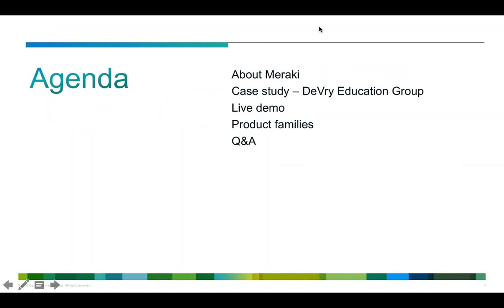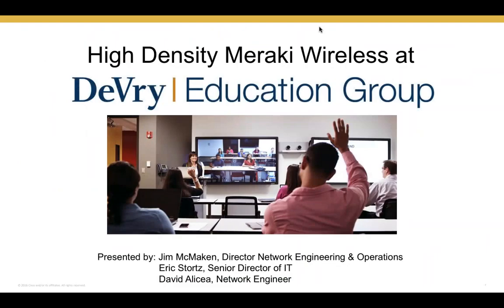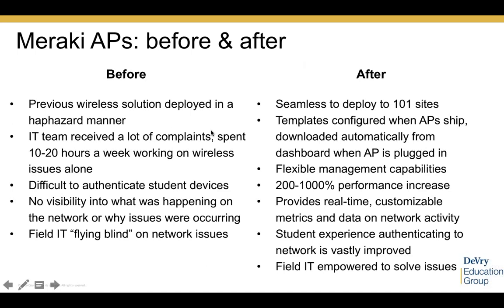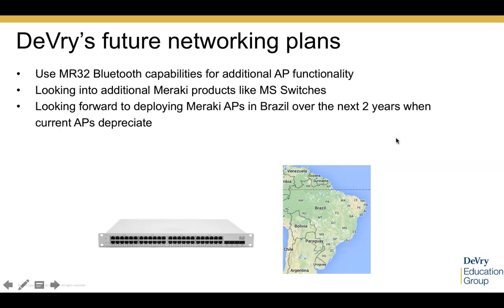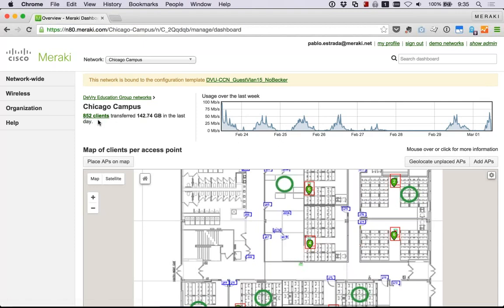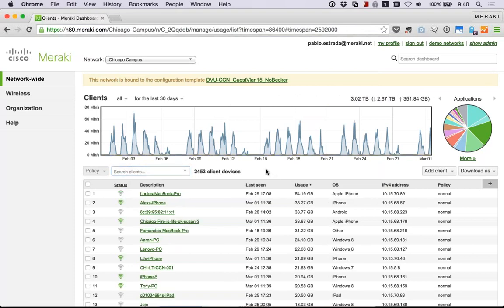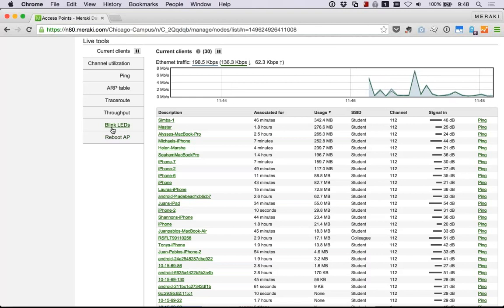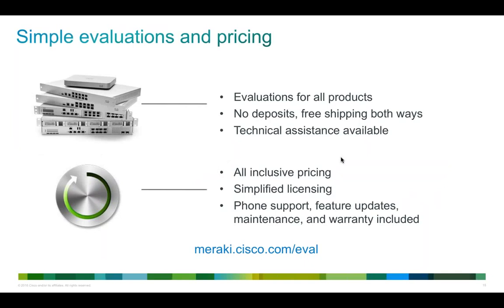Cisco Meraki Customer Story: Devry Education Group and High-Density Wireless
DeVry Education Group is a collection of eight institutions that offer programs in healthcare, business, technology, accounting, finance, and law. With an increased focus on connected classrooms and a growing demand for reliable wireless, the IT team knew that the old wireless network needed an overhaul.

Listen in as Jim McMaken, Director of Network Operations, Eric Stortz, Senior IT Director, and David Alicea, Network Engineer, share their experience deploying, configuring, and managing over 2,000 Cisco Meraki access points across the United States and the Caribbean.